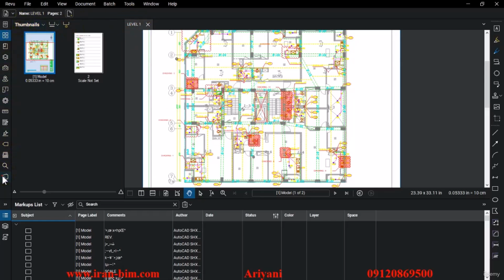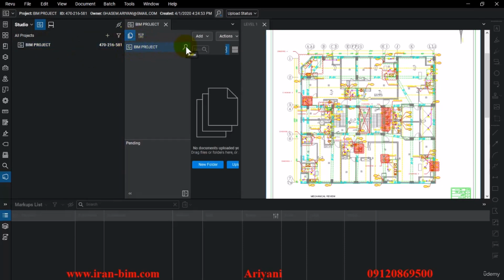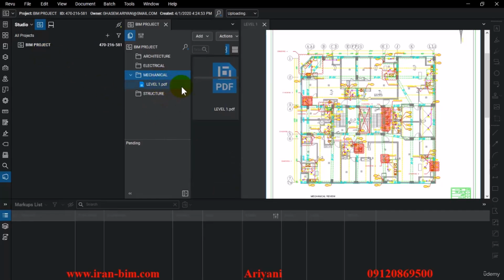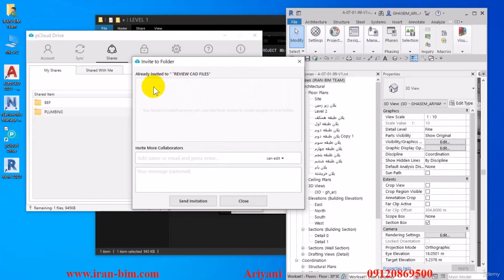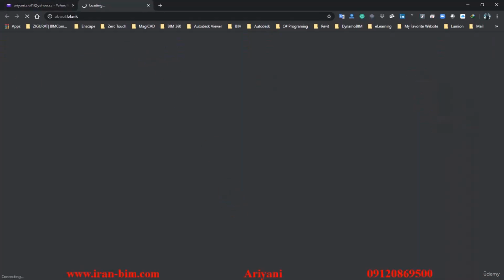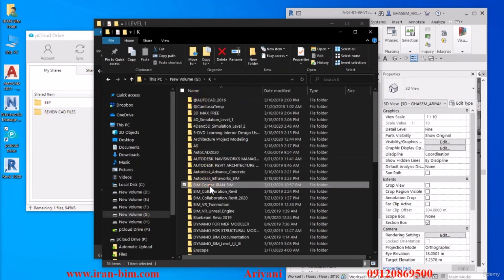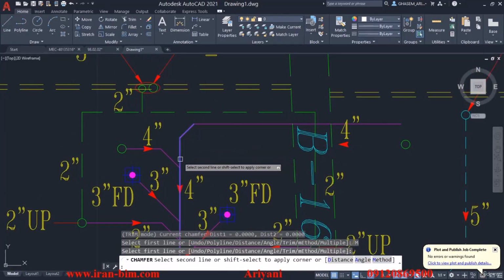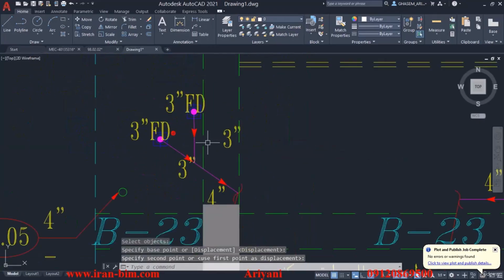132 Time & management in Blue Beam Revu